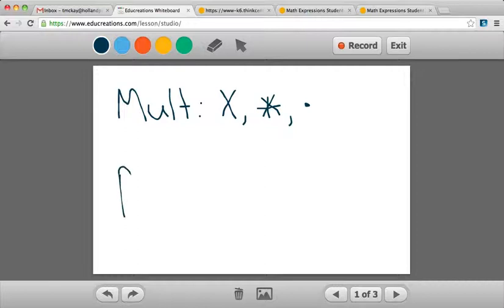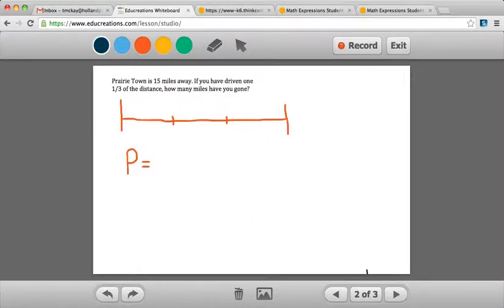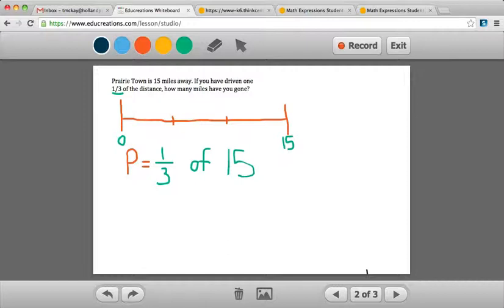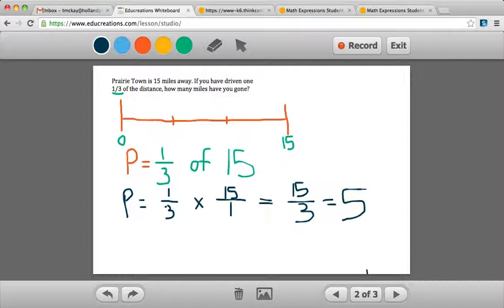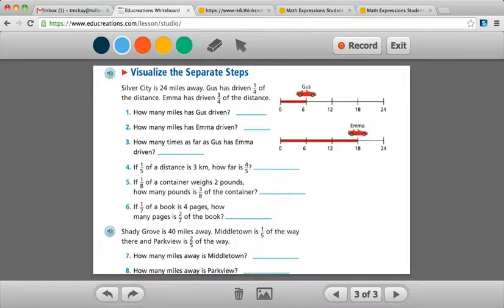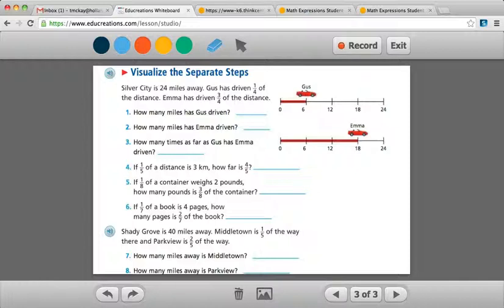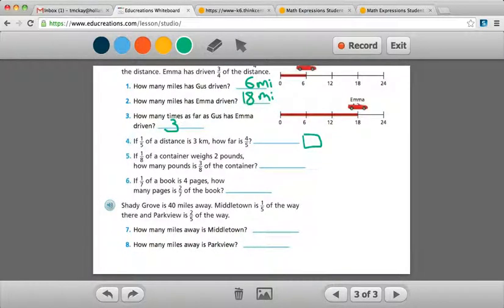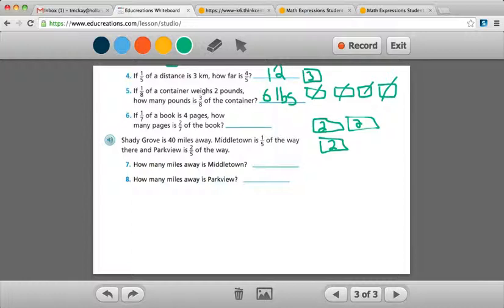Unit 3 Lesson 2